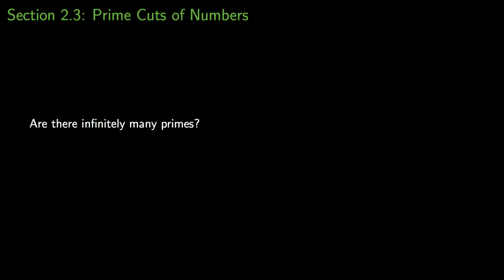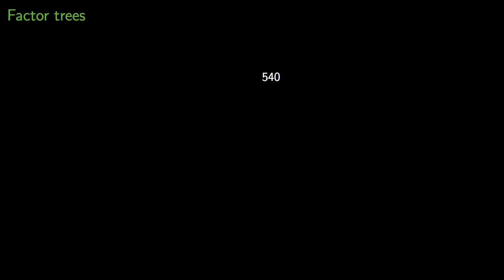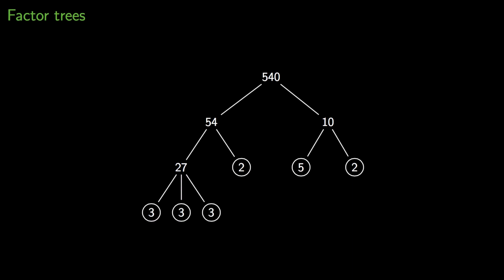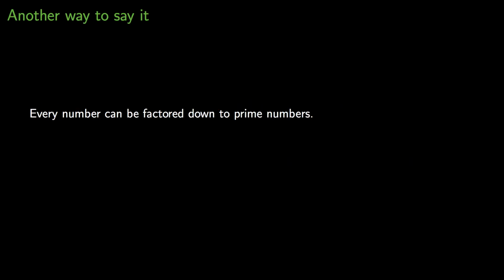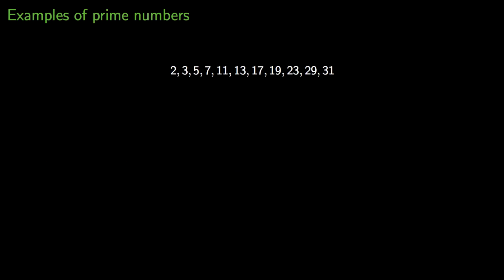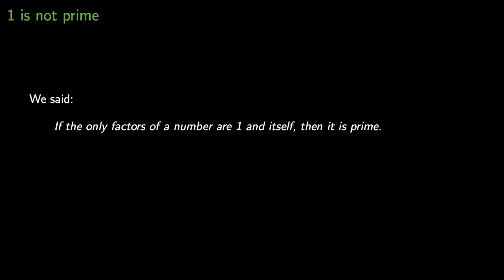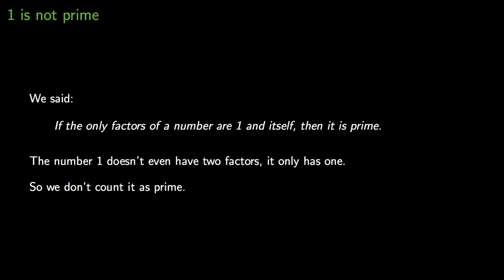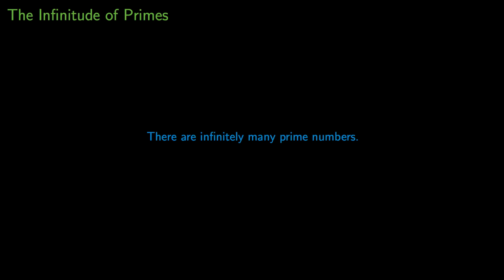Prime and Composite Numbers